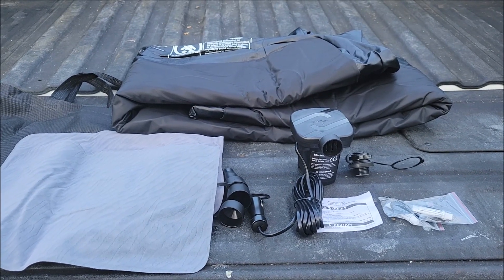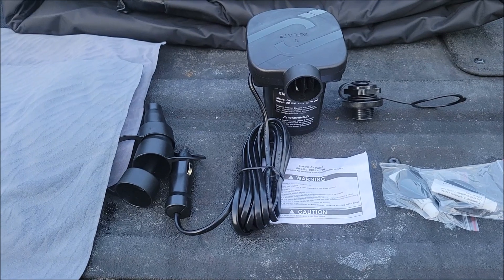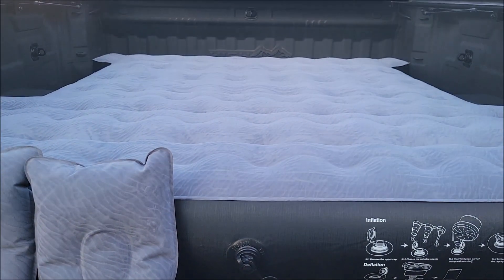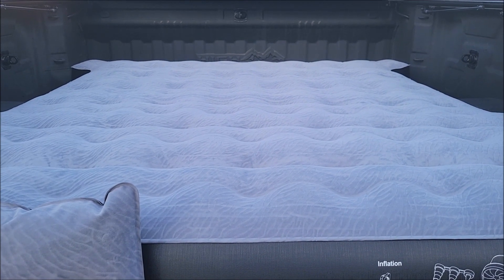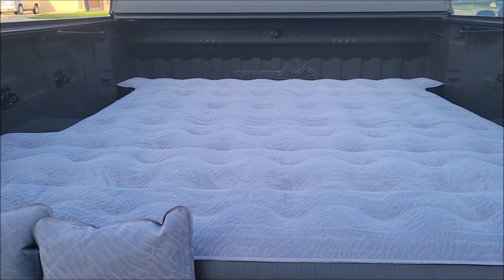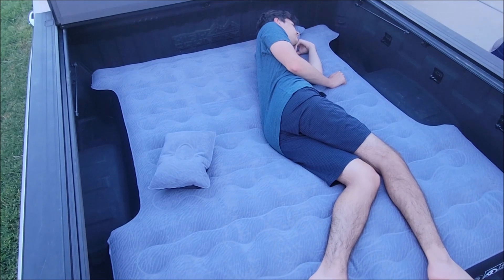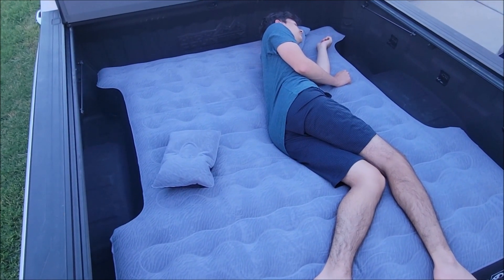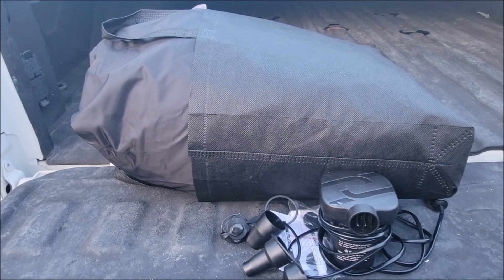Great For Camping! - Full Review - Truck Bed Air Mattress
Help the channel while shopping for items you already need and love: